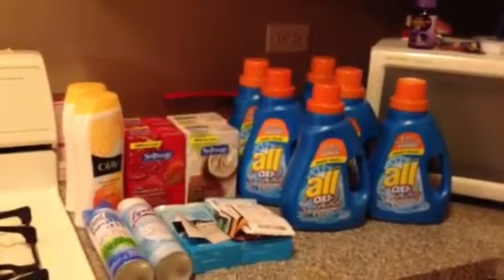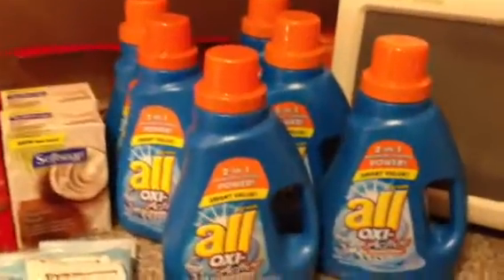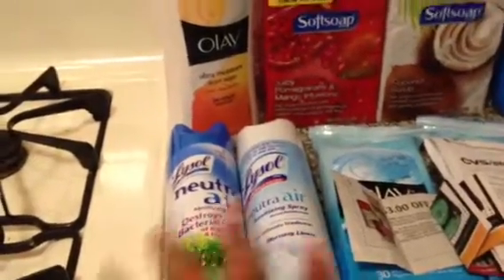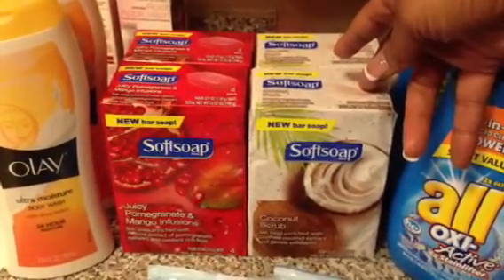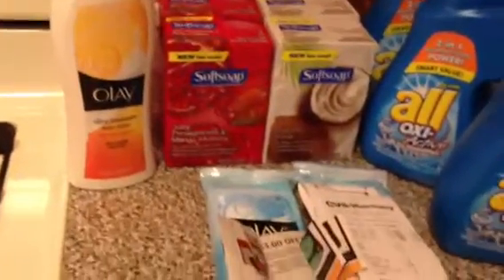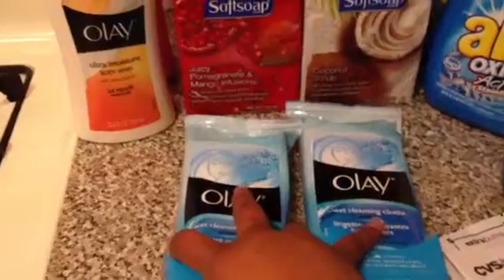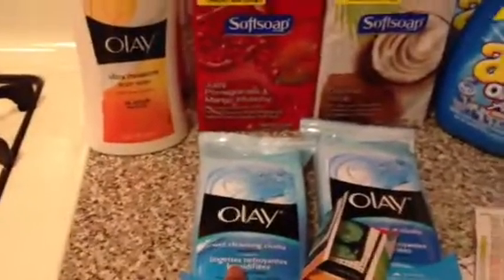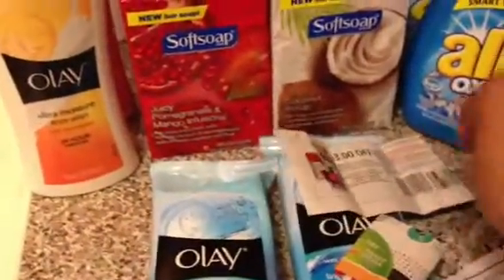Small CVS Haul 3/07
Trans #1
(6) All Laundry Detergent - $4.00

Trans #2
(2) Olay Bodywash $6.99 each = $13.98
(2) Olay Cleansing Cloths $3.99 each = $7.98
-- Use (1) $3.00/2 Olay Cleansing Cloths 2/12 RP